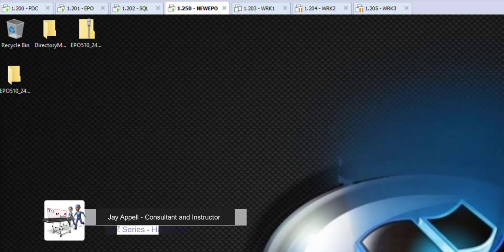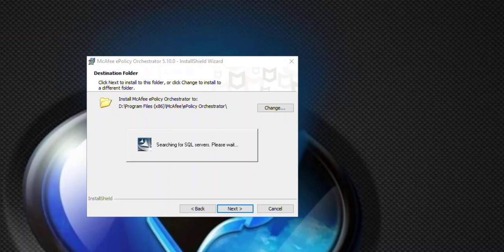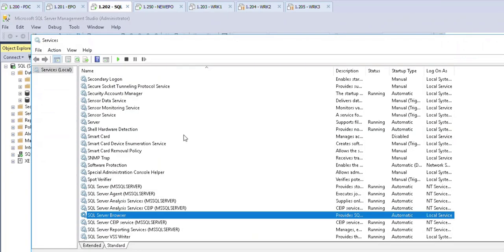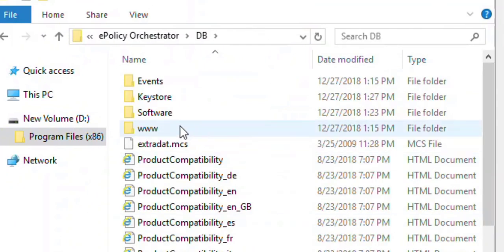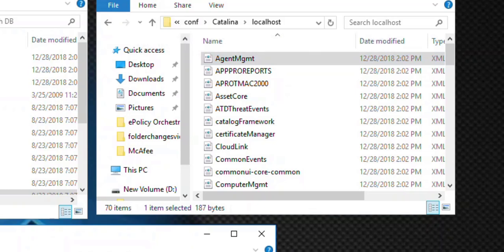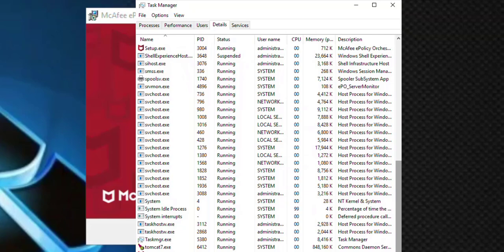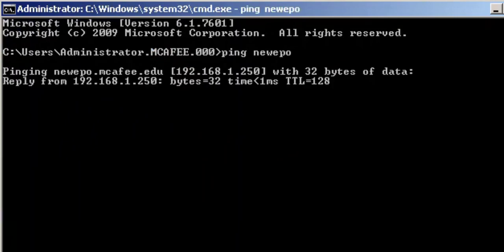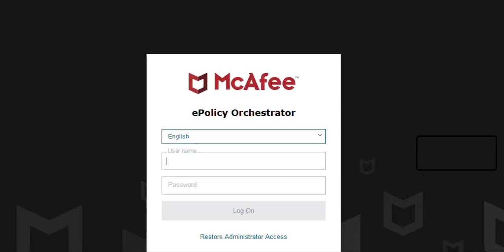EPO 002 - Want to perform an ePolicy Orchestrator Disaster Recovery Restore? (PART 2)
030219 - Jay takes you for a demonstration of the ePO disaster recovery snapshot. He will restore a failed ePO server to a new server with the same name, IP address and drive letter C.